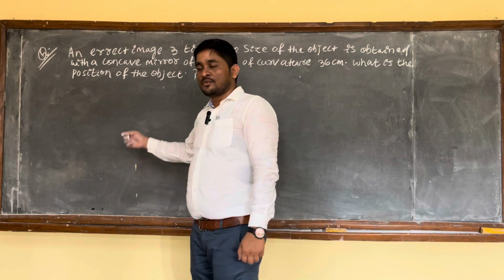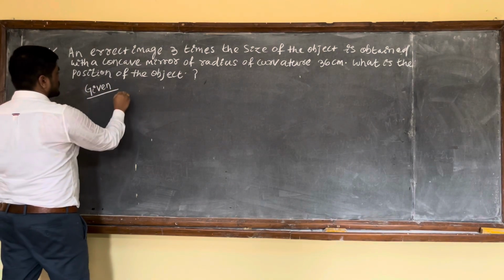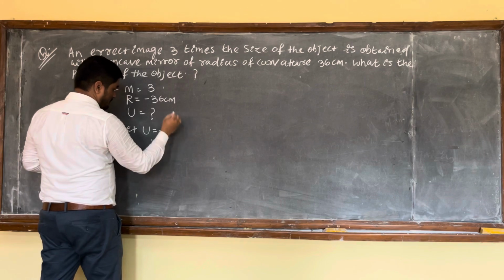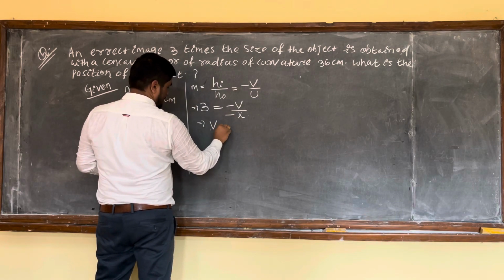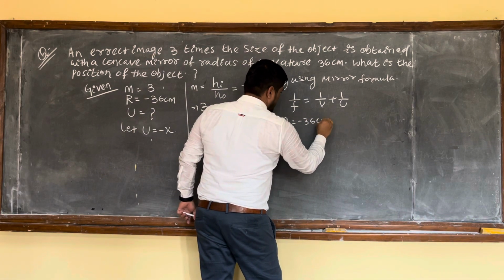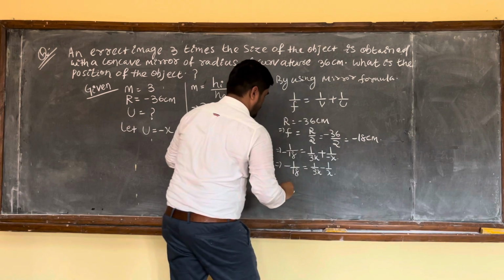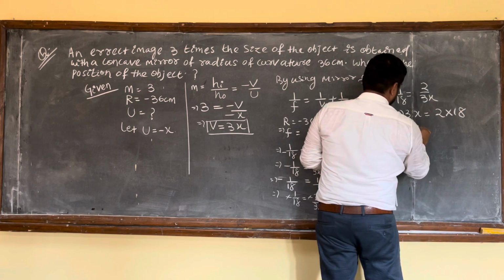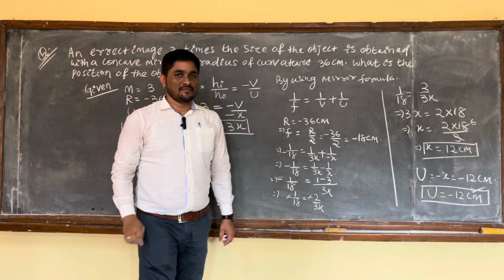An erect image 3 times the size of the object is obtained with a concave mirror of R 36 cm....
An erect image 3 times the size of the object is obtained with a concave mirror of radius of curvature 36 cm. What is the position of the object?(Class-12, Chapter-9, Ray optics)